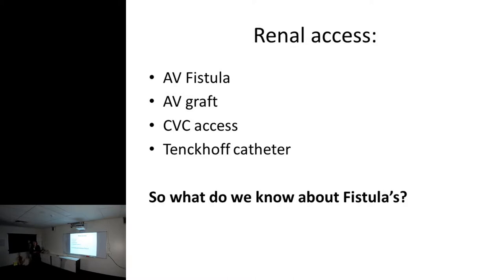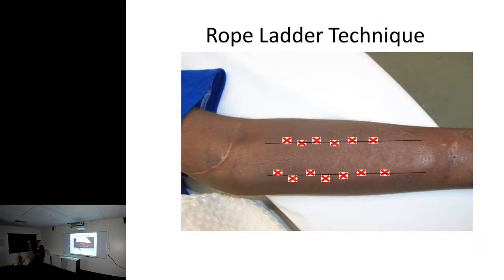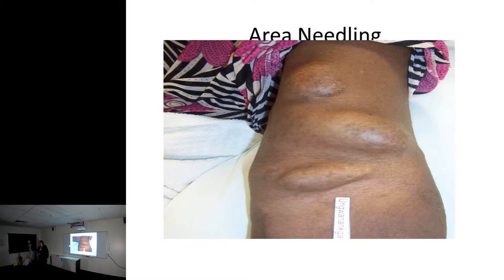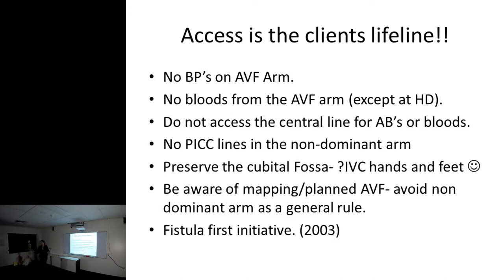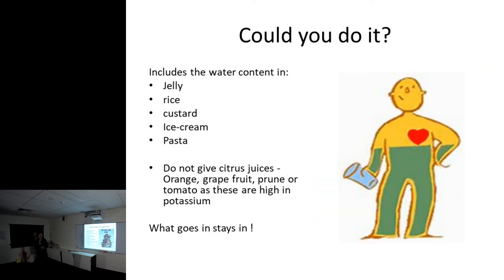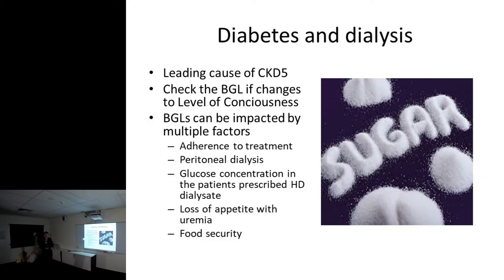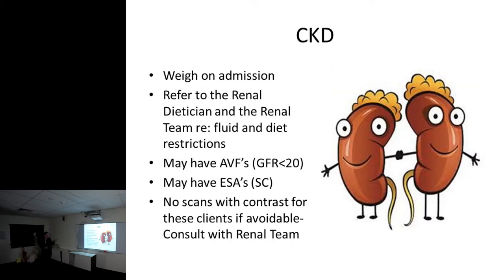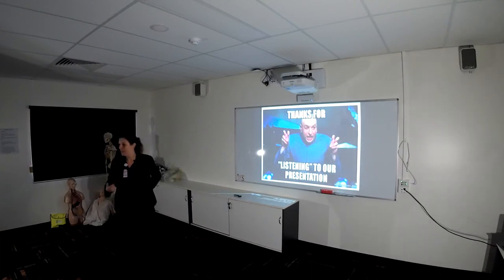Nursing Management of Renal Patients and the Burden of Renal Diseases in CA - Part 2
Outback Responders in collaboration with ANZCP present the Renal Education Morning event.

Beginning with Rebecca Gilmour - Clinical Nurse Educator Renal ward/KDU, Central Australia Health Service. Rebecca will present “Nursing Management of Renal Patients and the Burden of Renal Diseases in CA”

This session will:
• Describe the different stages of CKD and Identify the primary causes of Renal disease.
• Discuss the incidence of CKD5 in central Australia.
• Outline modality options for the CKD5 patient
• Discuss specialty nursing management elements for renal clients.
• Identify the clinical and psychosocial impact of missed dialysis treatment
• Increase community awareness regarding renal risk factors and promote consistent messages
• Discuss primary prevention strategies

Intensive Care Paramedic Paul Bellman will present ‘Another Missed Dialysis’.
A case study in the acute presentation & out of hospital management of sudden and evolving hyperkalaemia in chronic kidney disease.

Series worth 2.0 CPD hours - watch now!